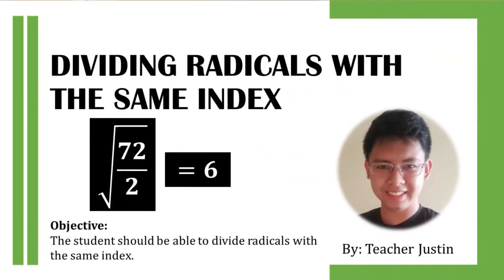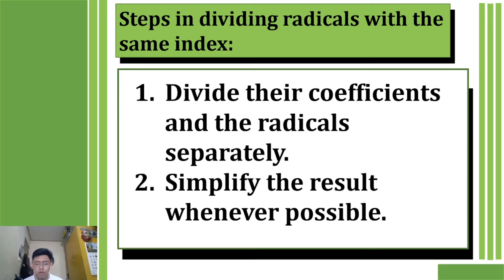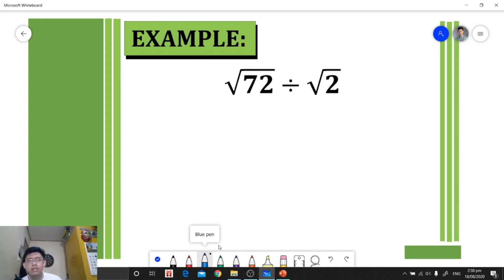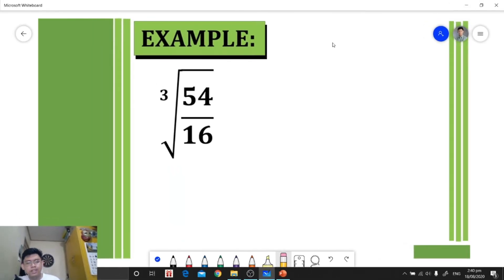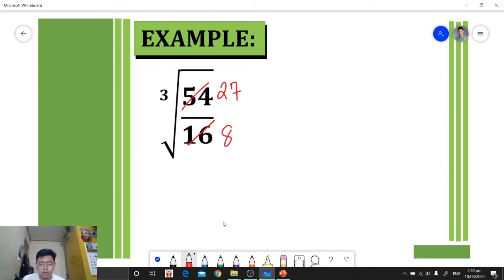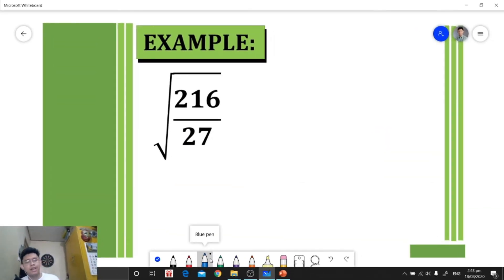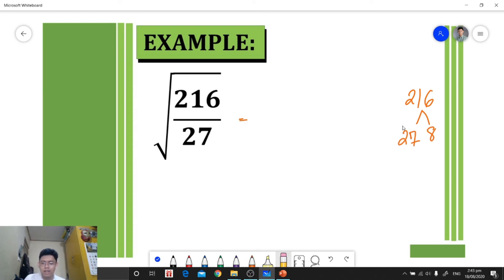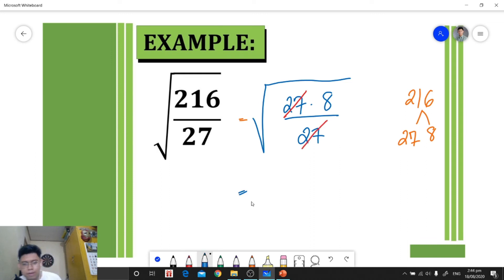Dividing Radicals with the Same Index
In this video tutorial, I will teach you how to divide radicals with the same index.